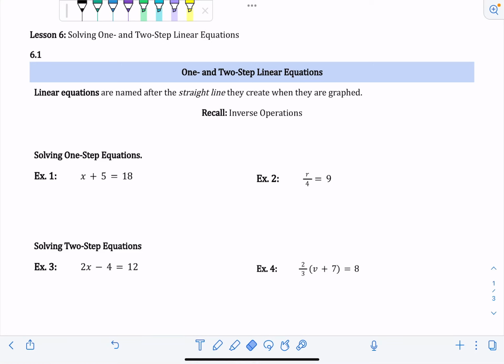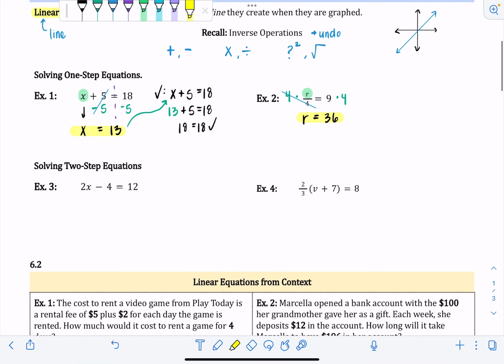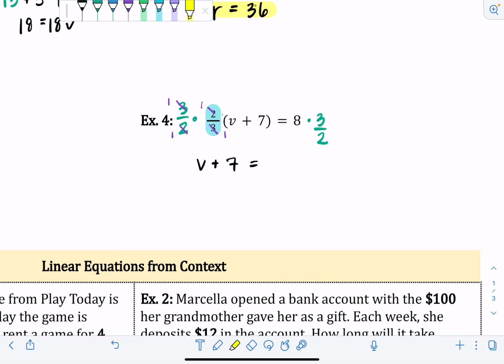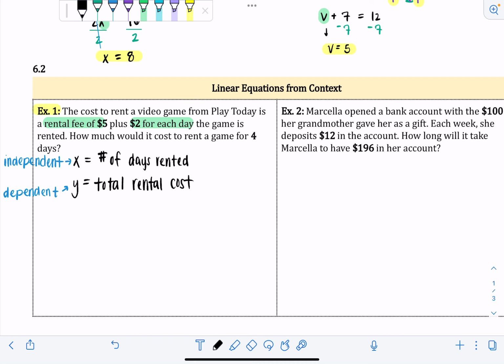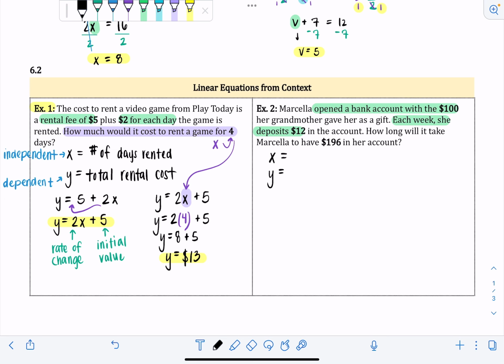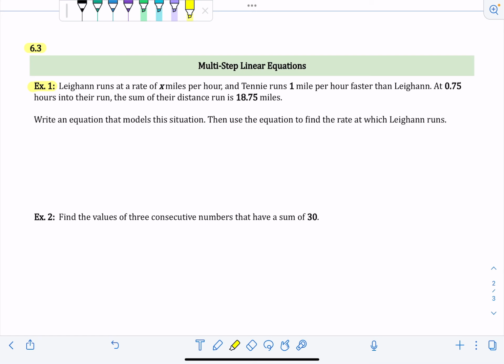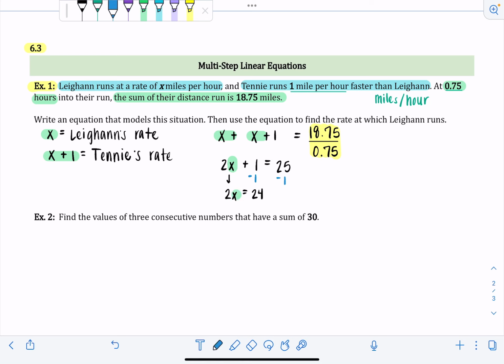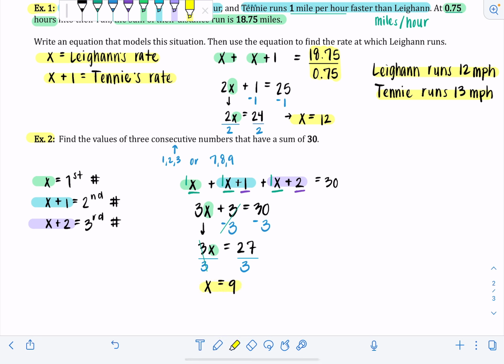Algebra 1 S1L6